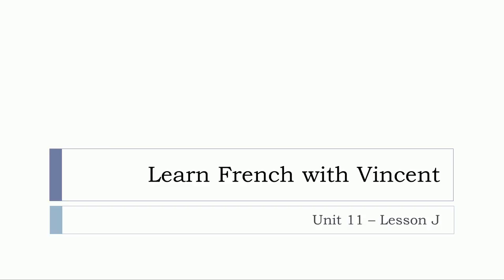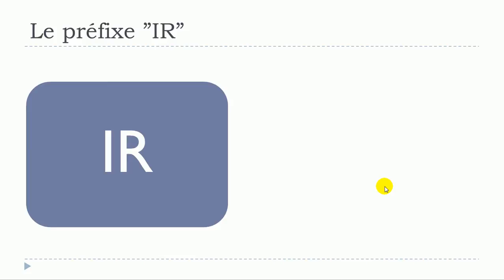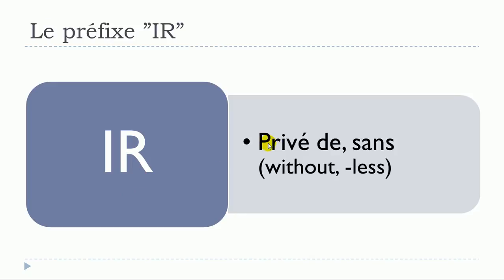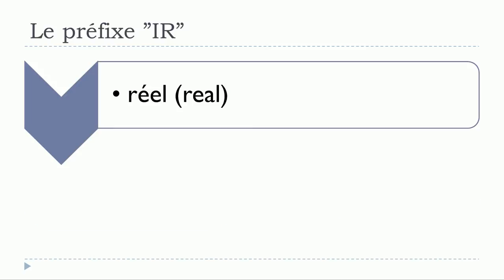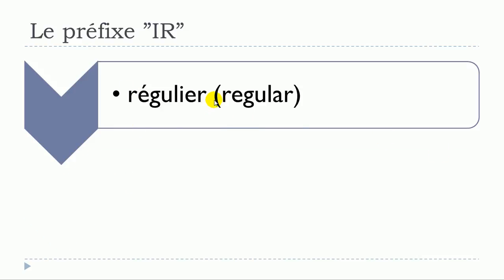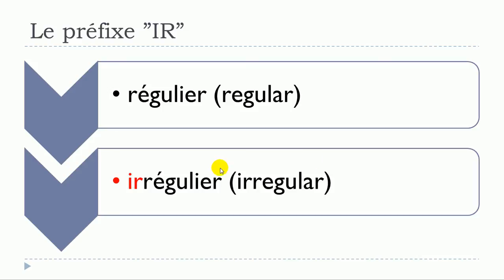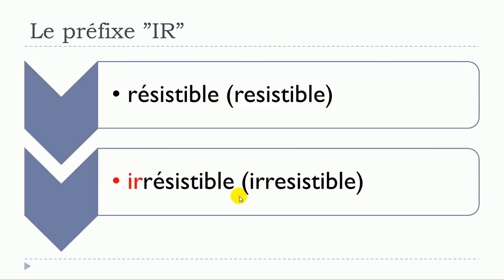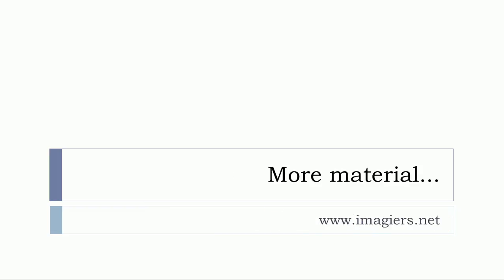MY TUTORIALS Learn French = Step 176